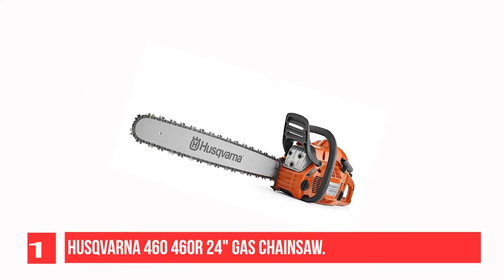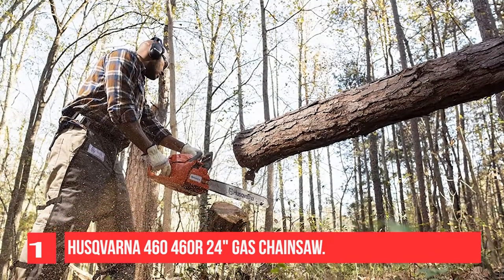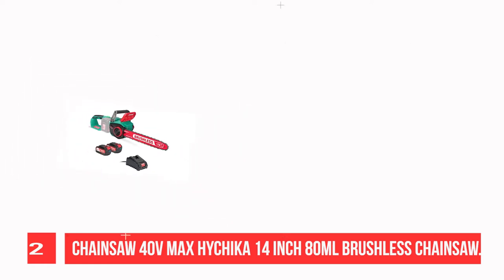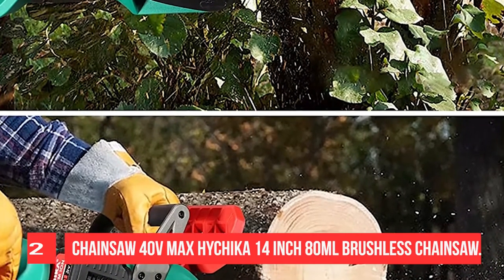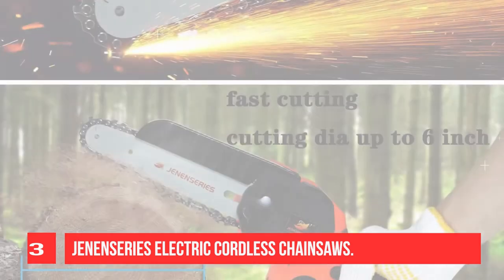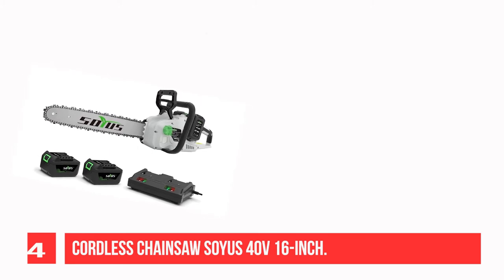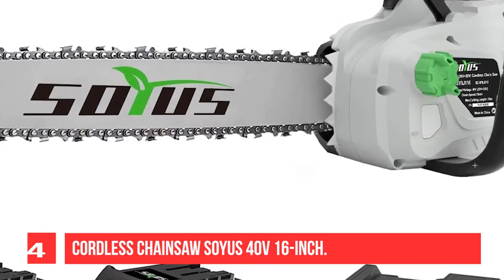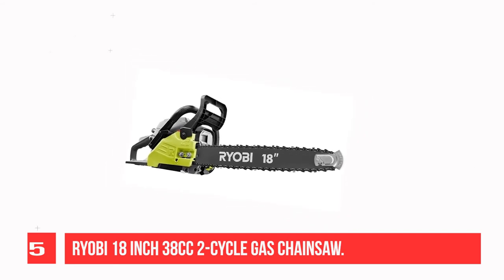The 5 Best Heavy Duty Chainsaws to Buy in 2024 | Reviews | Best Professional Chainsaws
1. Husqvarna 460 460R 24" Gas Chainsaw
2. Chainsaw 40V Max, HYCHIKA 14 Inch 80mL Brushless Chainsaw
3. JENENSERIES Electric Cordless Chainsaws
4. Cordless Chainsaw SOYUS 40V 16-Inch
5. Ryobi 18 inch 38cc 2-Cycle Gas Chainsaw